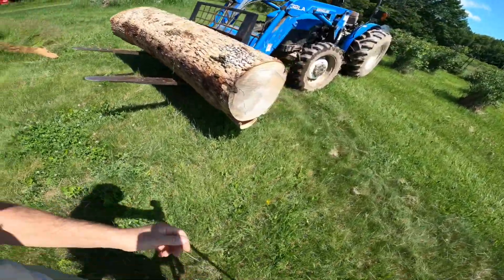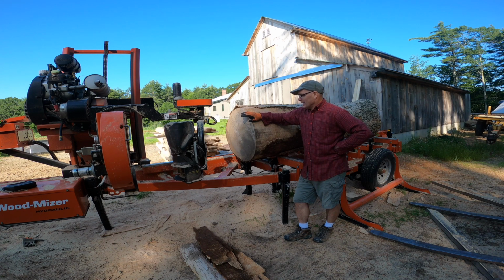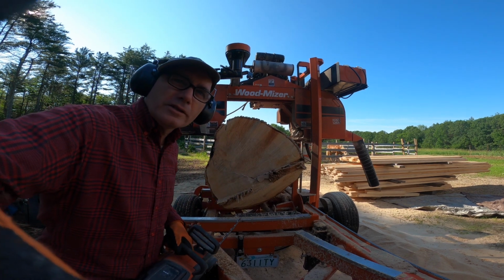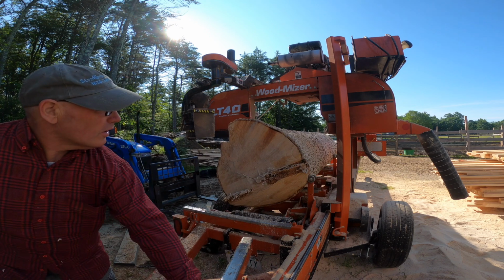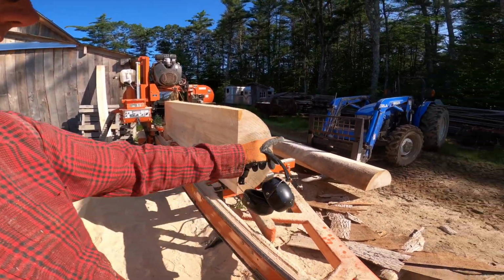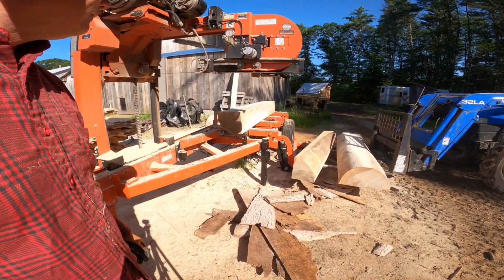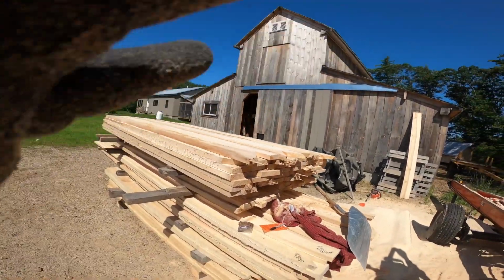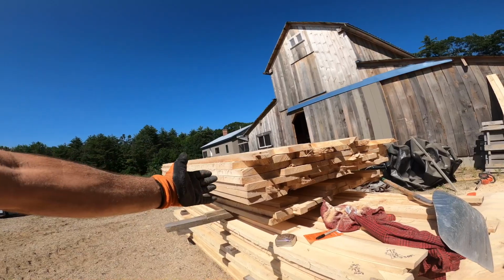Big Ash Log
In this video I get around to sawing the biggest white ash log that I hauled out of the woods this last winter. It, along with all the other 19 ash logs are going to be quarter sawn.